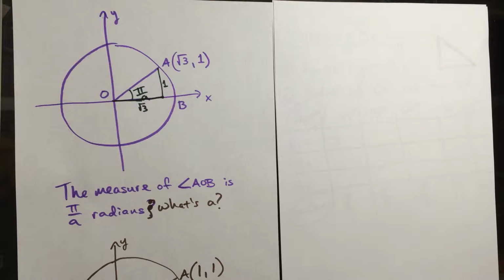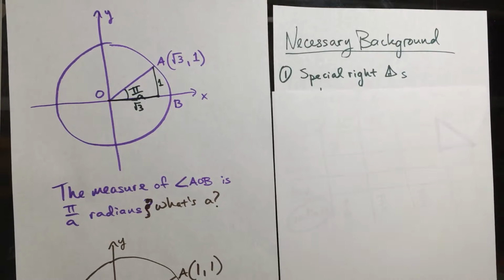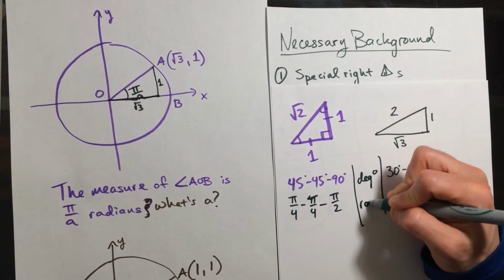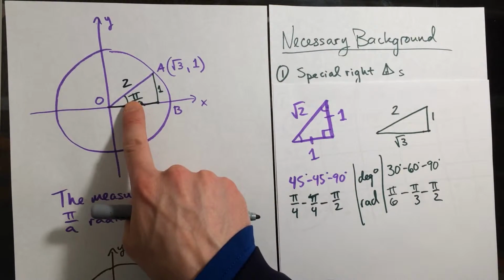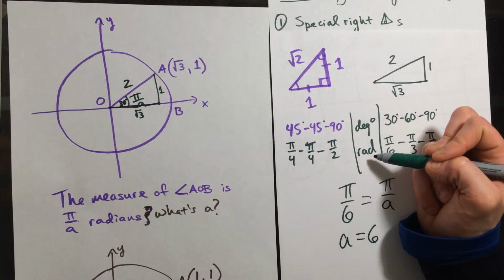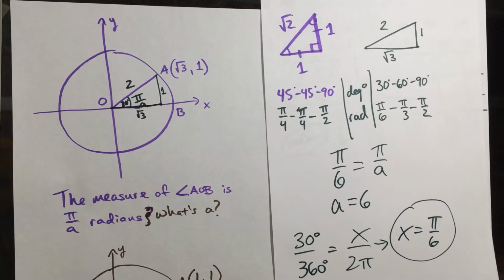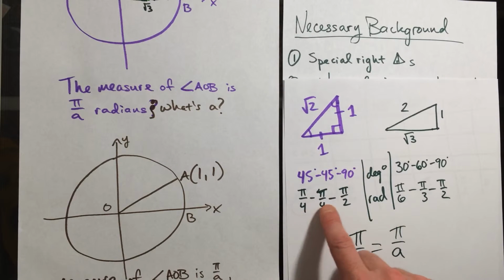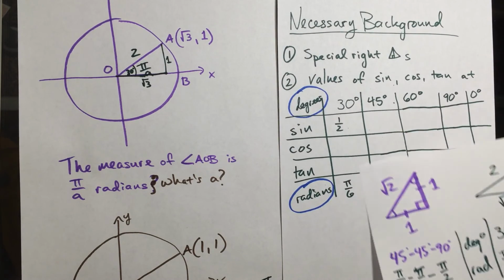Top Trig Tricks 4 SAT